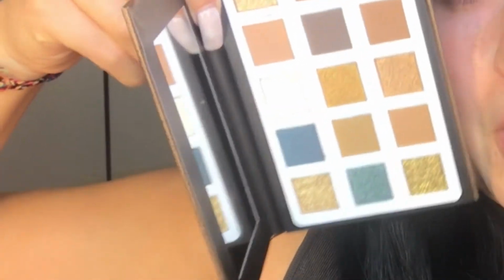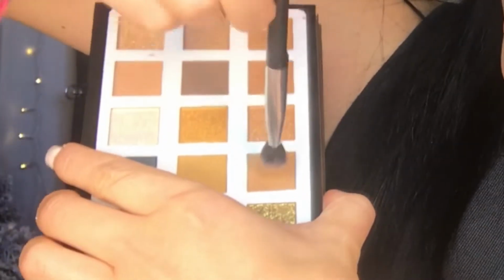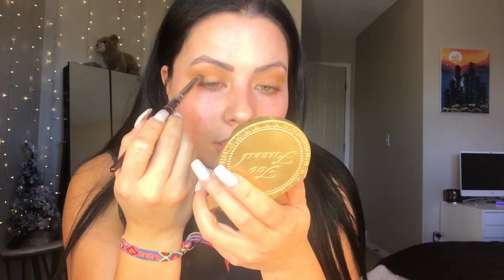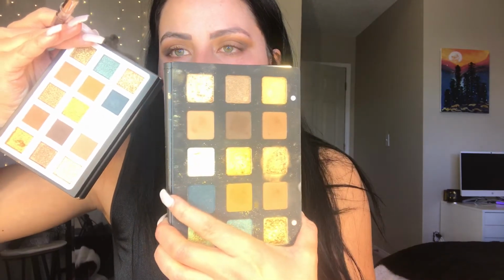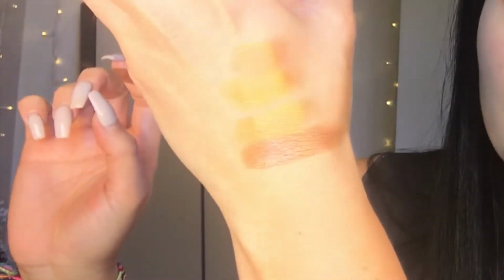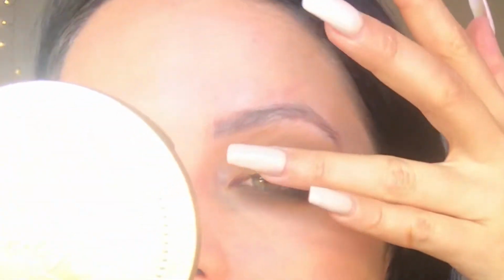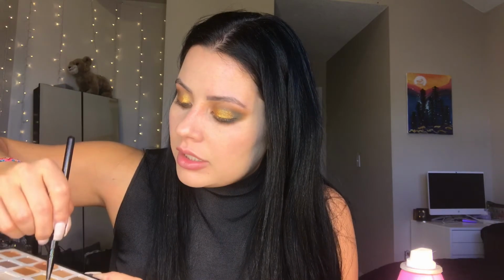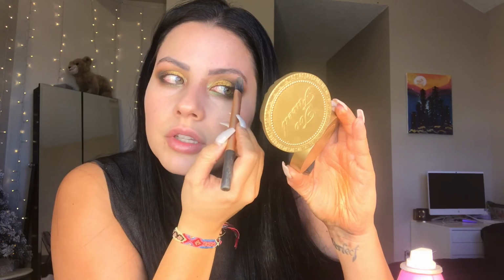$7 Natasha Denona DUPE (FAKE) Gold Palette!!?? 🤯🎗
Get the scoop!

So.
Hmmmm... how to start!? I well found this palette suddenly at my local winners and it had an uncanny resemblance to the ND Gold Palette. So I decided to give it a go and comprare!

If you haven’t yet- follow on the insta @caztox

Xoxo

Catherine